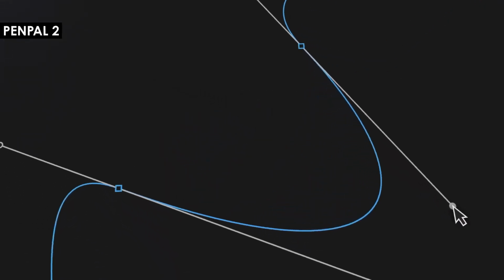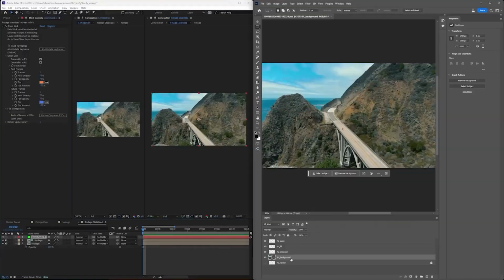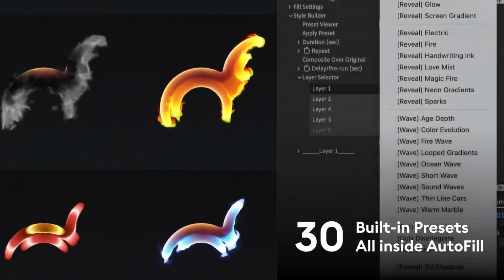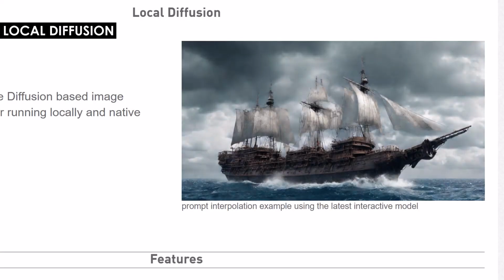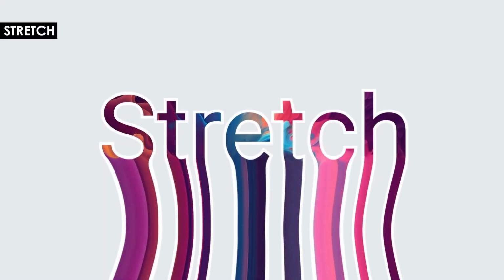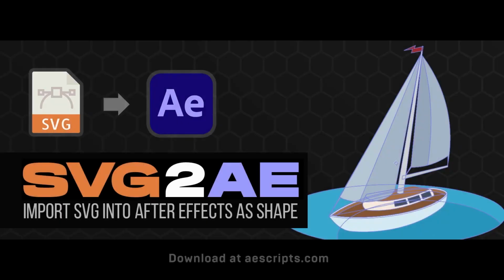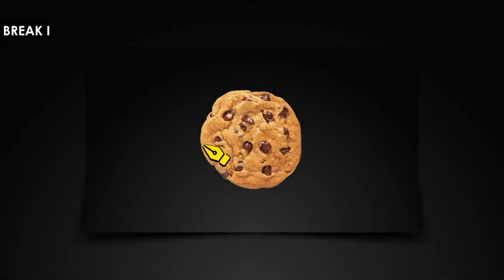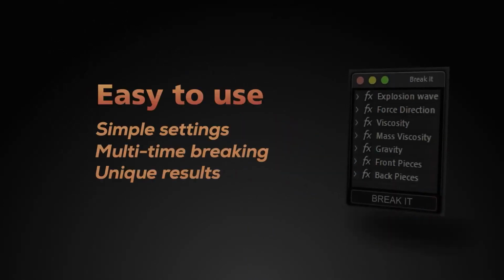24 After Effects PLUGINS to Use in 2024 - Free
From boosting your productivity to having a bit of fun, here are 24 plugins, extensions and scripts that will supercharge your Adobe After Effects experience in 2024.

2023 Plugin Roundup -

 • 23 After Effects PLUGINS to Use in 2023
2022 Plugin Roundup -

 • 22 After Effects PLUGINS to Use in 2022
2022 My Most Used Plugins -

 • My Top 10 (Most Used) After Effects P...
2021 Plugin Roundup -

 • 15 After Effects PLUGINS to Use in 2021
2020 Plugin Roundup -

 • 14 After Effects PLUGINS to Use in 2020
2019 Plugin Roundup -

 • 10 After Effects PLUGINS to Use in 2019